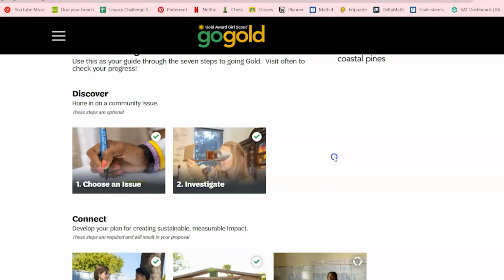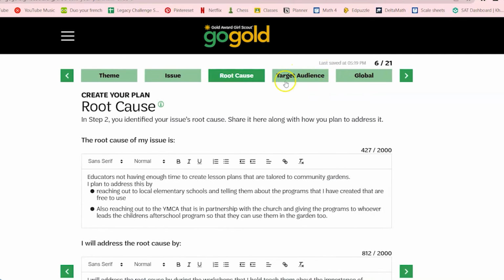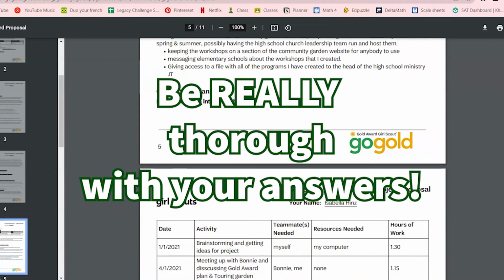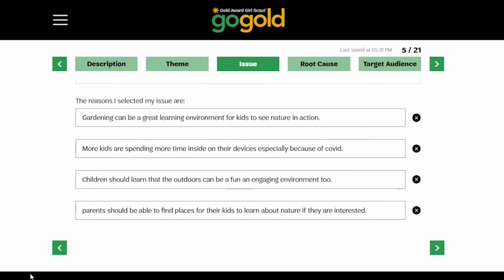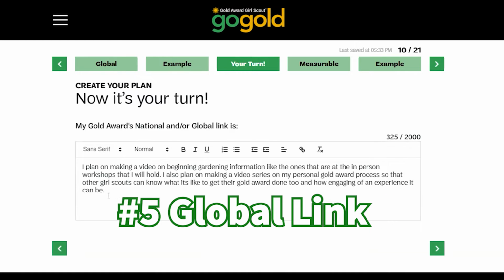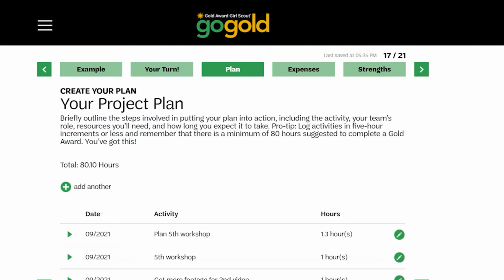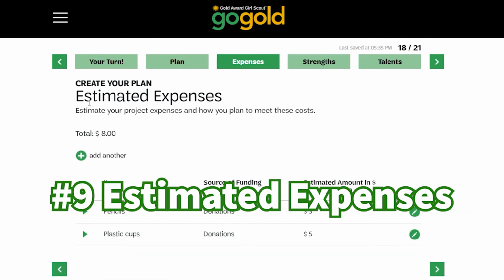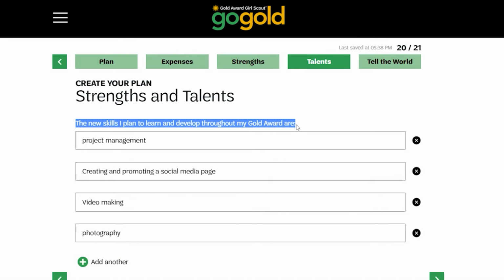Gold Award Journey Pt.3- Filling out Your Project Proposal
In this video I will be going over what the different parts of filling out your project proposal looks like.

Music Links-
Music from Tunetank.com